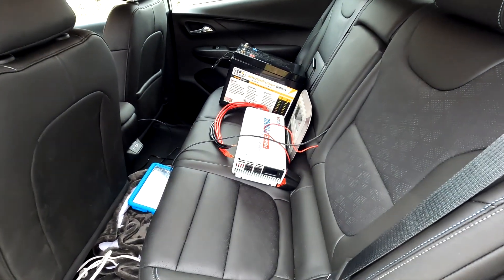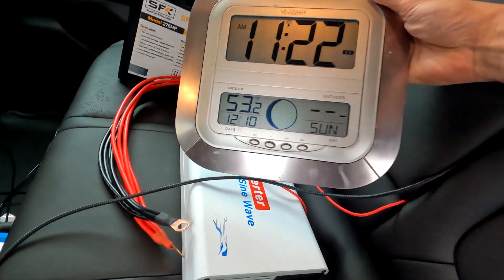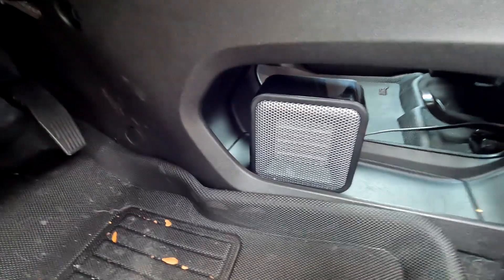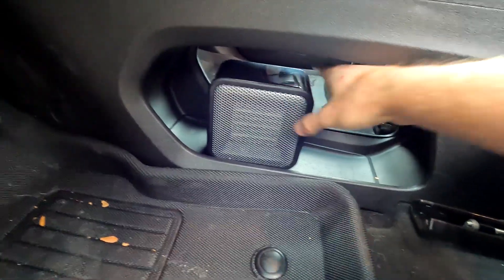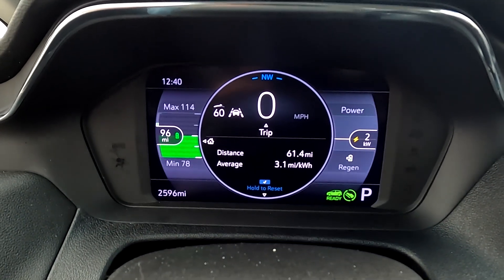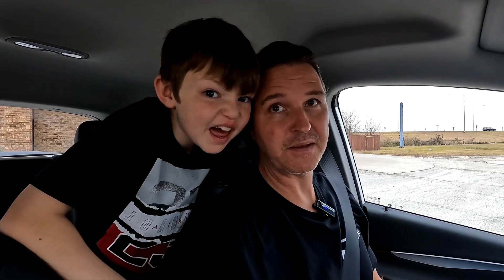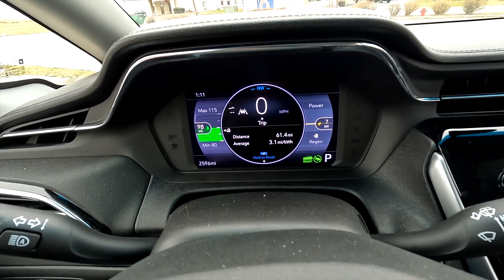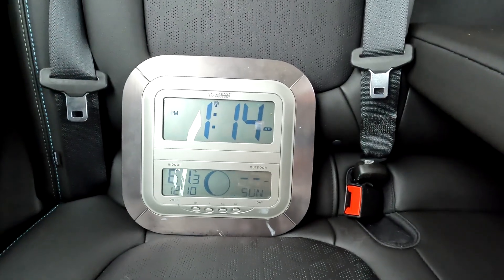Can you get more Miles per KWH from your Electric Car by using a Lifepo4 Battery and a heater?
I really wanted to see if it would make a difference in the amount of miles per Kilowatt Hour if I used a small 500w portable space heater in my 2023 Chevy Bolt 2LT.  I drove for an hour with my car using the regular heater and then I drove back using only a space heater.  I couldn't believe the results!  Please let me know if there is something I did wrong or if I should do the test a different way!  The results just don't make any sense to me!

Items in this video include:
SFK-275HP 12V 275AH HIGH POWER LITHIUM IRON PHOSPHATE BATTERY

Amazon Basics 500-Watt Ceramic Small Space Personal Mini Heater - Black

Thanks!